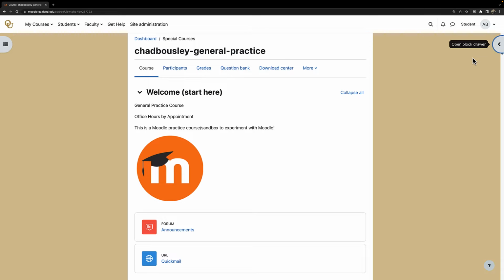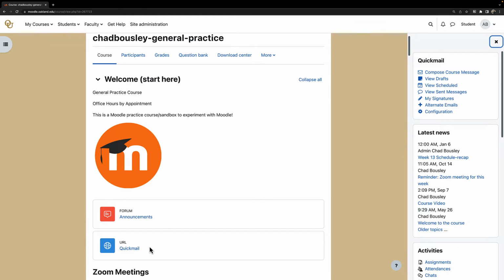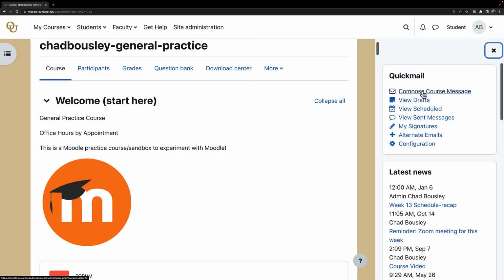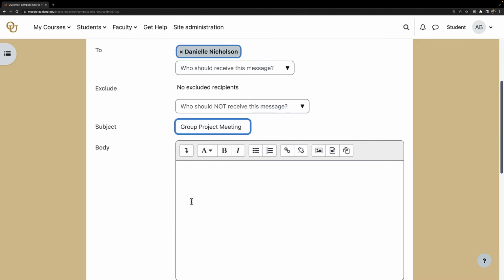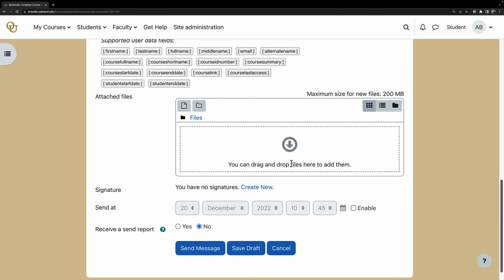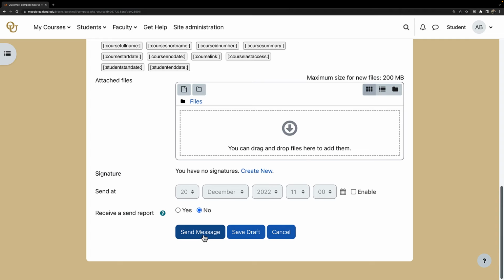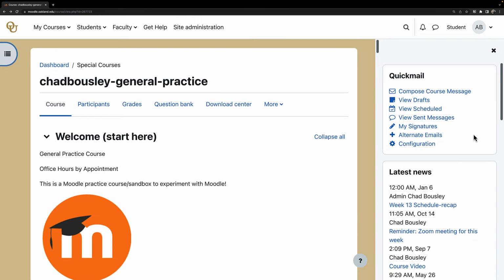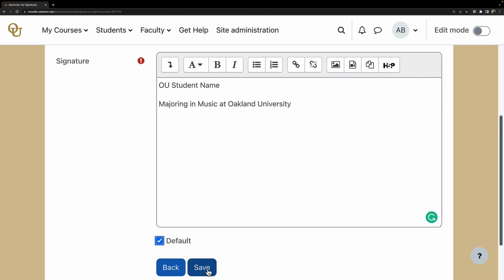Quickmail - Student Tutorial - Oakland University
This video demonstrates how students can send their classmates or instructor an email via Quickmail in Moodle. Watch this video to learn how to create a signature in Moodle Quickmail.